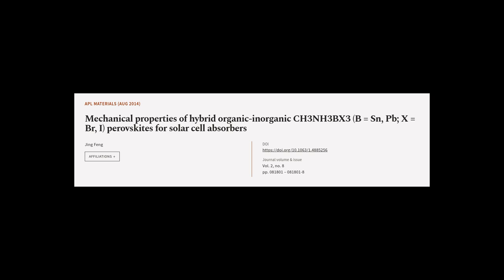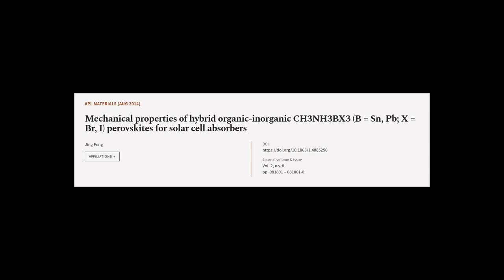Mechanical properties of hybrid organic-inorganic CH3NH3BX3 (B = Sn, Pb; X = Br, I) p... | RTCL.TV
### Keywords ###

### Article Attribution ###
Title: Mechanical properties of hybrid organic-inorganic CH3NH3BX3 (B = Sn, Pb; X = Br, I) perovskites for solar cell absorbers
Authors: Jing Feng
Publisher: AIP Publishing LLC
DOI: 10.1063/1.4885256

### Video Timestamps ###
0:00:00 - Summary
0:01:07 - Title
0:01:10 - Tail
0:01:14 - End